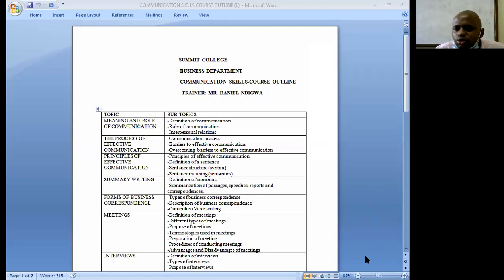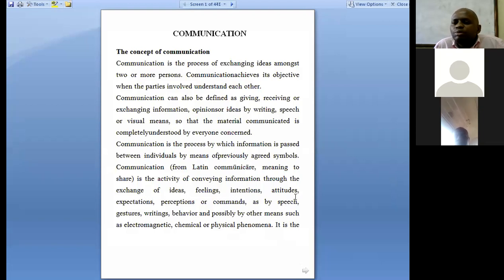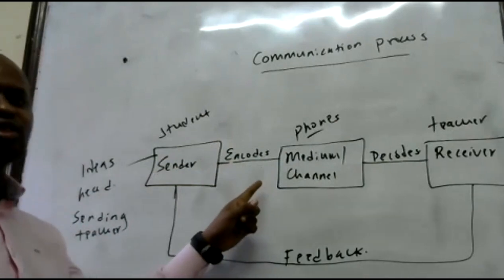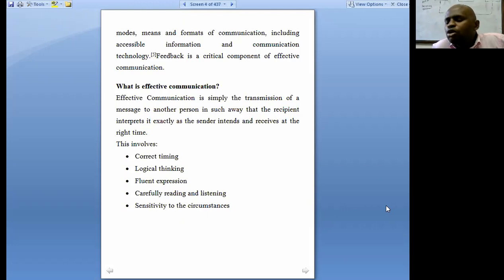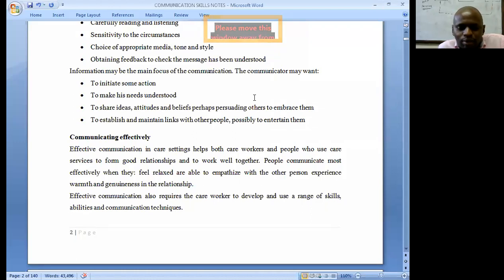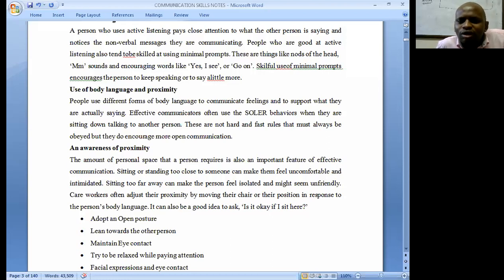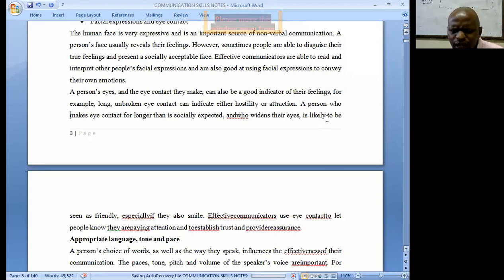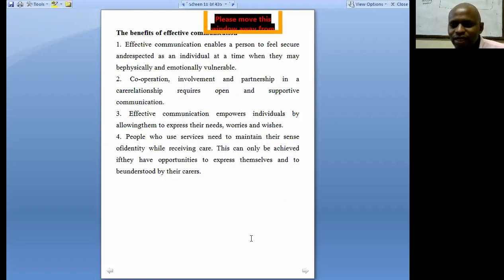communication skills 1zoom 0